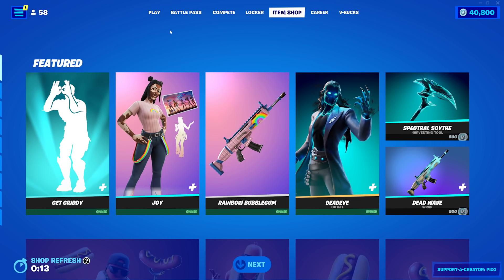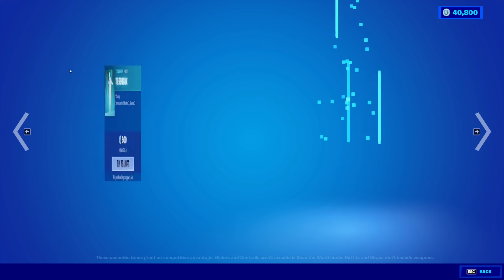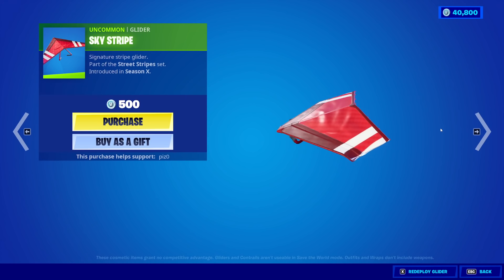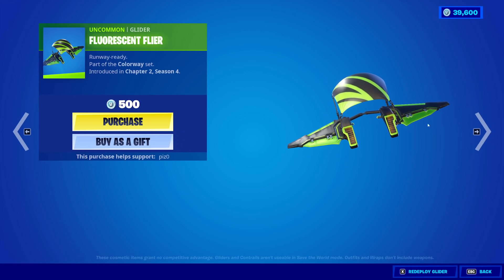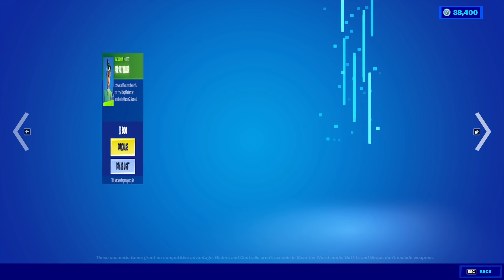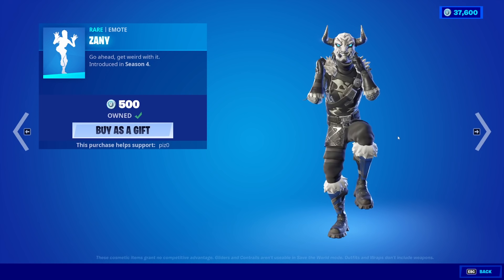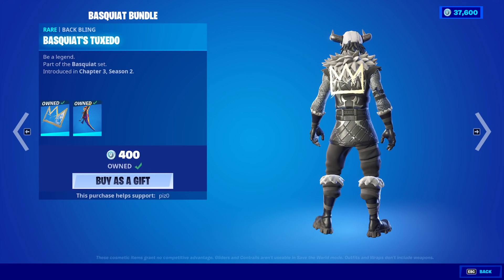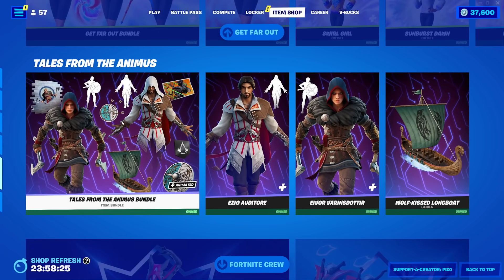Fortnite Item Shop PAR PATROLLER IS BACK! [April 12th, 2022] (Fortnite Battle Royale)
Fortnite Item Shop right now on April 12th, 2022.